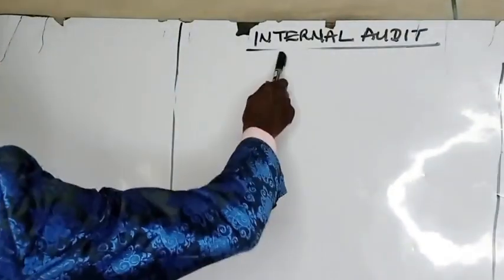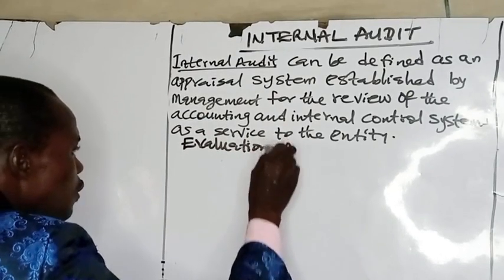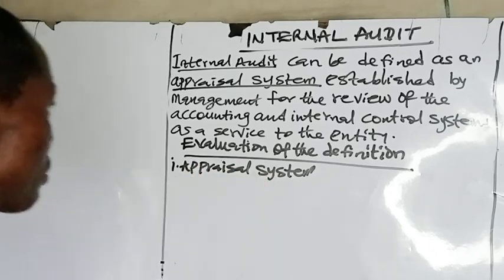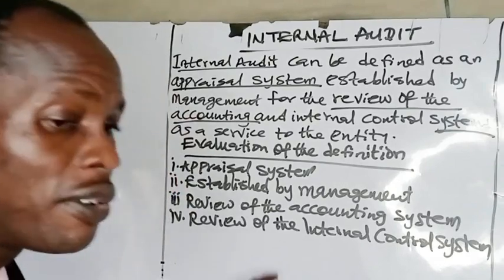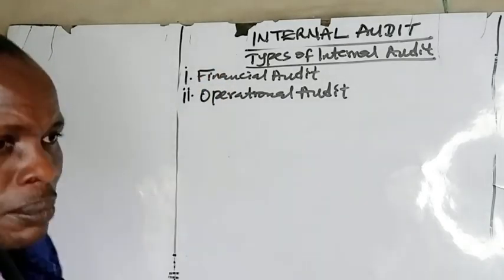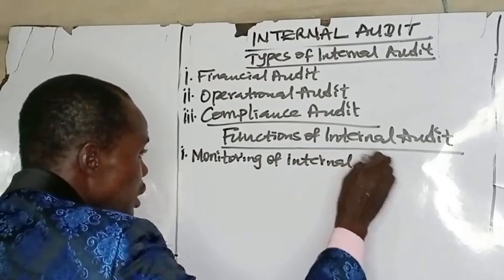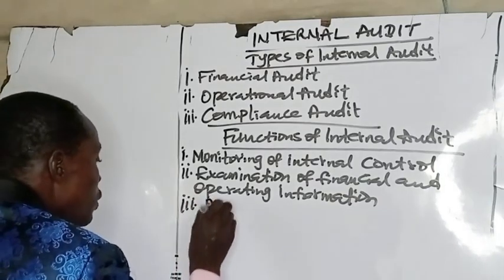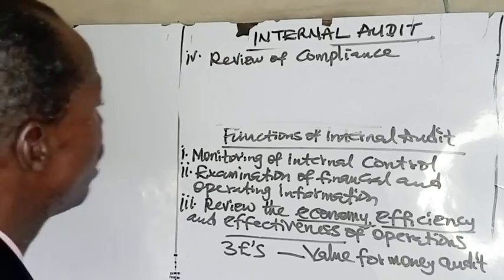Internal Audit (Advanced Audit and Assurance Service - AA / AAA) ACCA, ICAN, ICAG, CFA, ICAEW, CPA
This video explains internal audit in advanced audit and assurance service. ICAN, ACCA, ICAG, CPA, CFA, ICAEW, ZICA, SICA, ANAN, CIMA, undergraduate and post graduate students will find the video useful. The lecture cover the meaning of internal audit, types of internal audit and functions of internal audit.
Performance Management (PM)/ACCA f5
Financial Reporting (FR) / ACCA f7
Public Sector Accounting and Finance (PSAF /PSA)
Cost and Management Accounting
Quantitative Analysis/Mathematics
Financial Accounting
Strategic Financial Management
Taxation/Advanced Taxation
Corporate Reporting (CR)/Strategic Business Reporting (SBR)